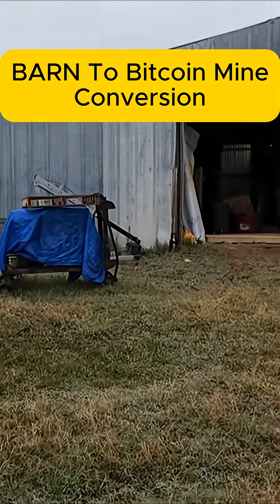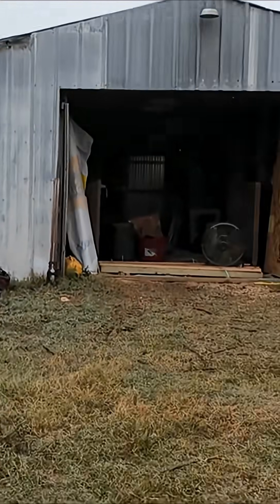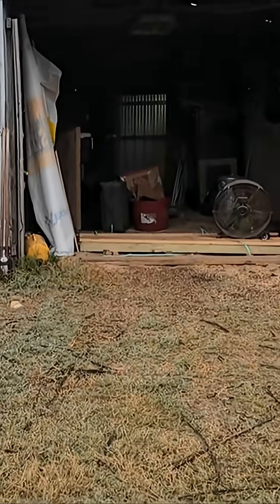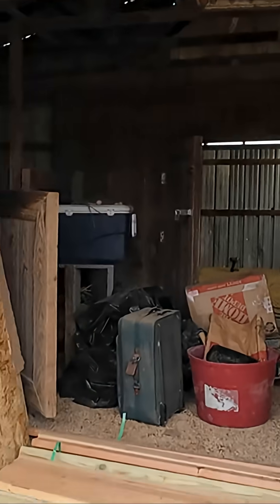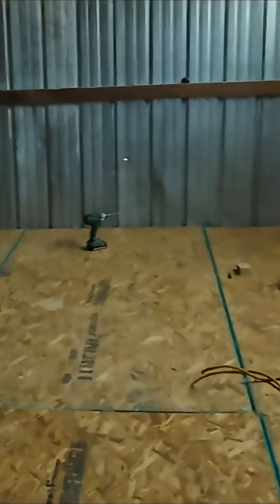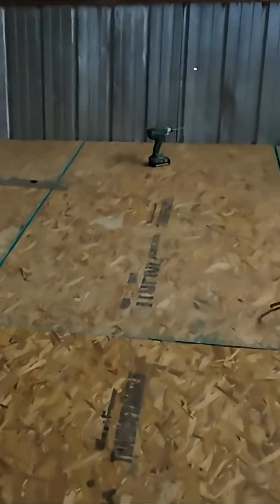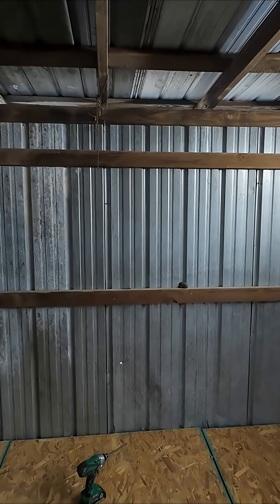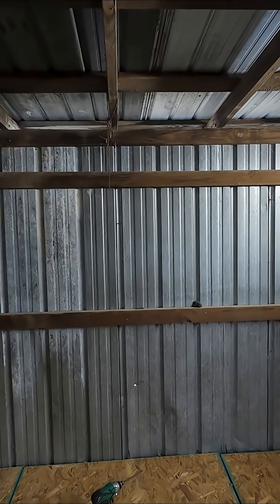BARN To Bitcoin Mine Conversion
I am splitting the room in half. The front section will be dedicated to all the high voltage gear. The back section becomes the mining room.
The first rack will hold up to 24 S19s. Once both sides are built out the room will support 48 miners with filtered intake air on the back wall and direct exhaust through the side walls. It is a simple and efficient layout.

{{COUPON_CODE}} EDSDIYSAVE50